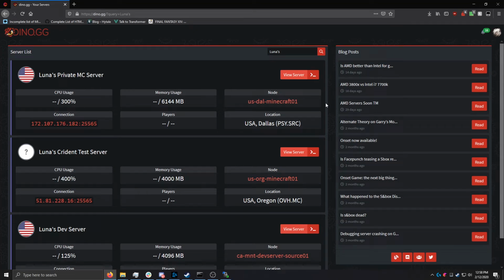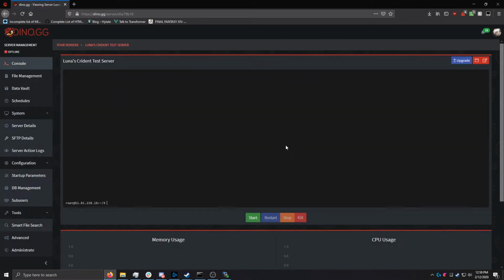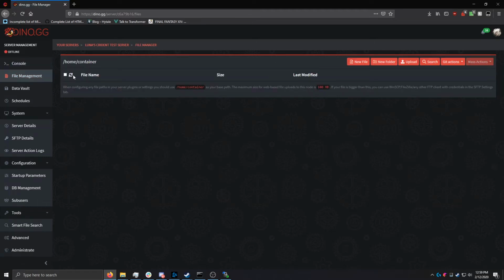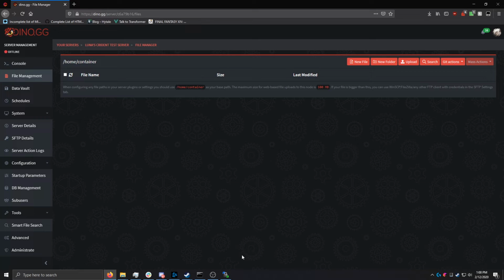Transferring files between servers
This video will demonstrate how you can easily transfer files from server a to server b using Crident's built in backup system.